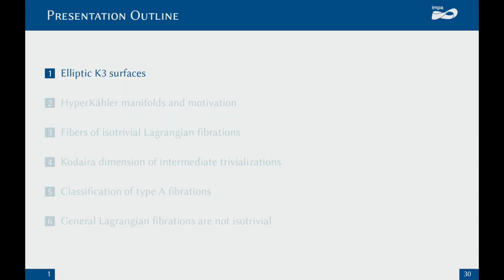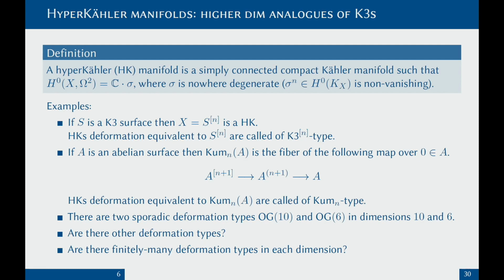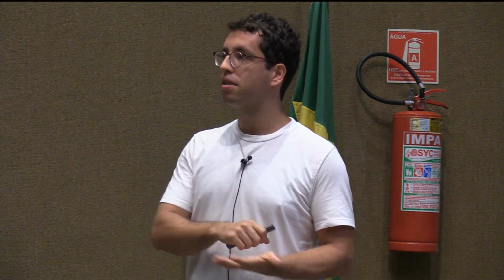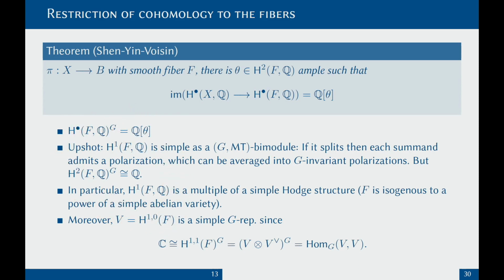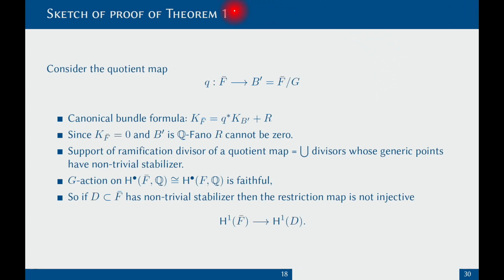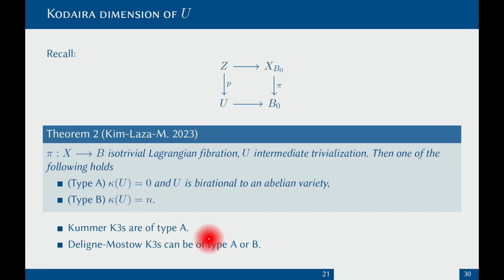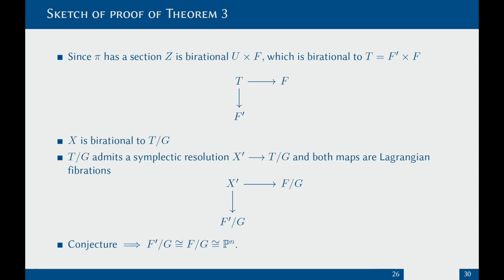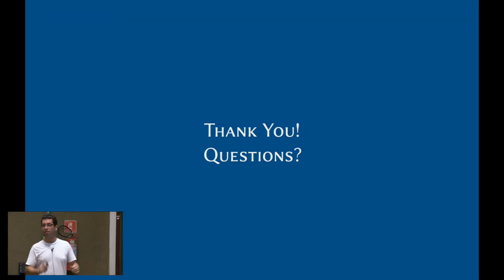Seminário de Álgebra: Isotrivial Lagrangian fibrations of compact hyper-Kähler manifolds (2023)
Expositor: Olivier Martin - IMPA
Qui 19 out 2023, 15:00 - AUDITORIO 1

Resumo: Compact hyper-Kähler manifolds and their Lagrangian fibrations are higher-dimensional generalizations of K3 surfaces and their elliptic fibrations. I will present a recent exploration of the geometry of isotrivial Lagrangian fibrations conducted with Y. Kim and R. Laza. We show that the smooth fiber of such a fibration is isogenous to the power of an elliptic curve and present a trichotomy arising from the Kodaira dimension of the minimal Galois cover of the base which trivializes monodromy. We are motivated in part by the search for new deformation types of hyper-Kähler manifolds and the boundedness problem.